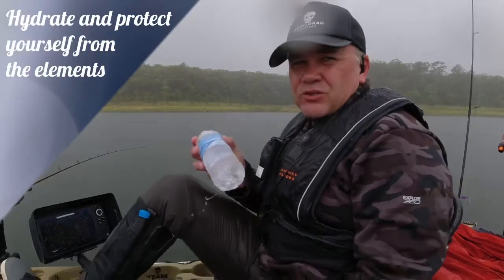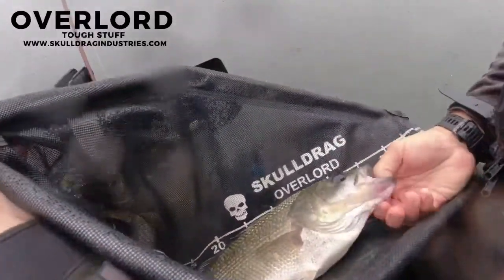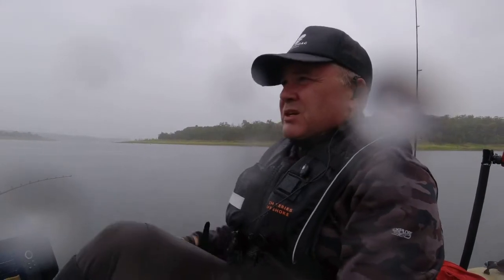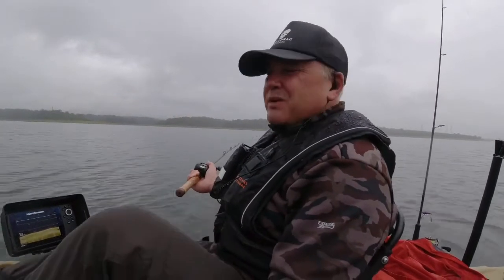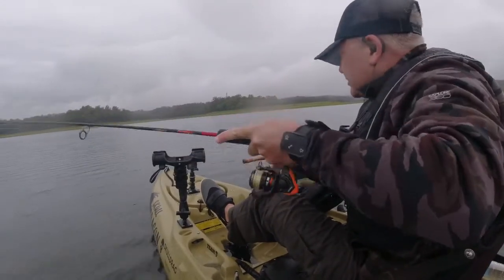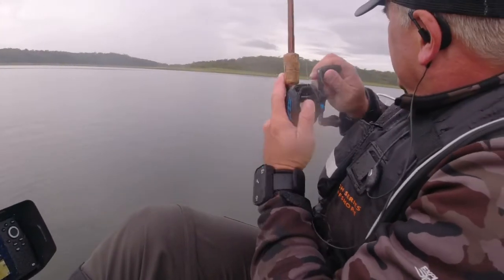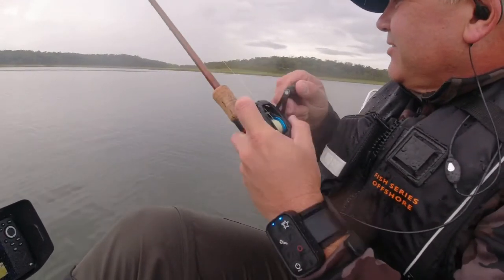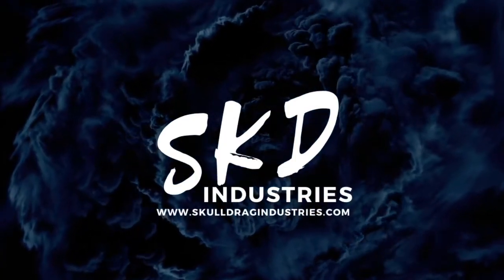Wet Weather Wandering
We ask the question, does wet weather affect bite rate and size of our impoundment species? To answer that we head out on a less then perfect day to try to understand if the inclement weather turns them off, or turns them on? Break out the wet weather gear, we’re going wet weather wandering!